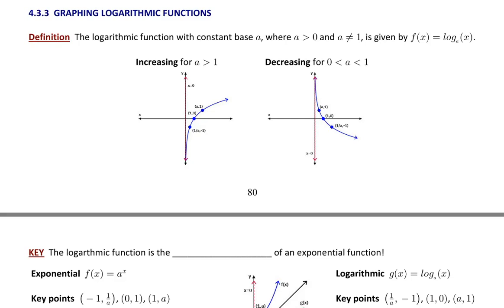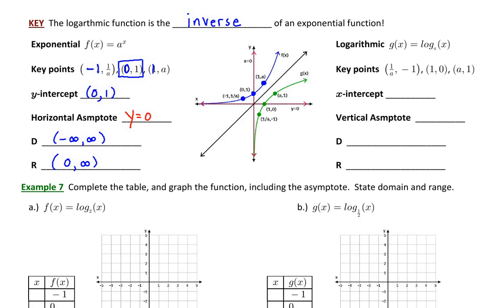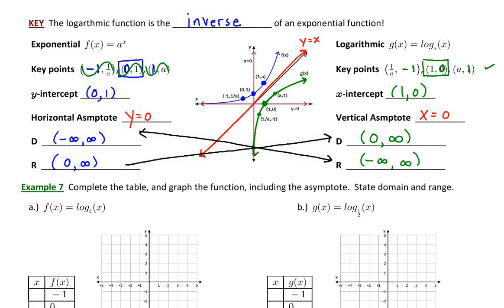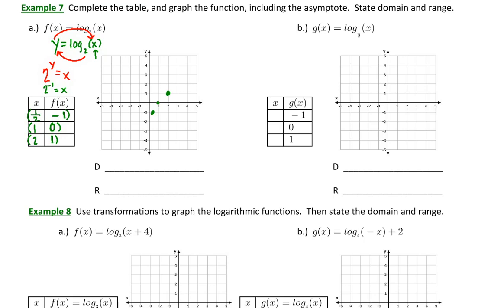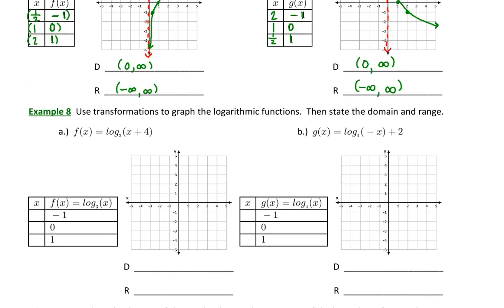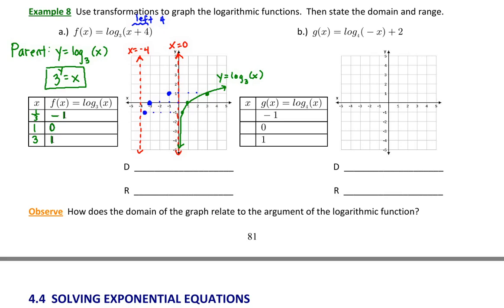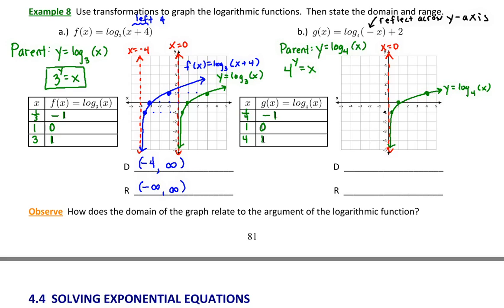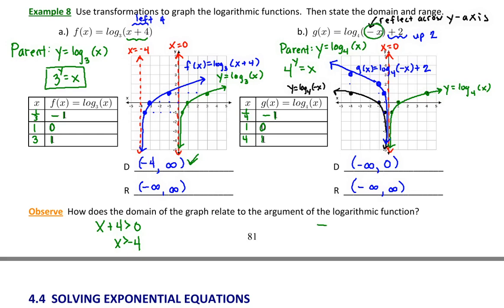4.3.3 Graphing Logarithmic Functions